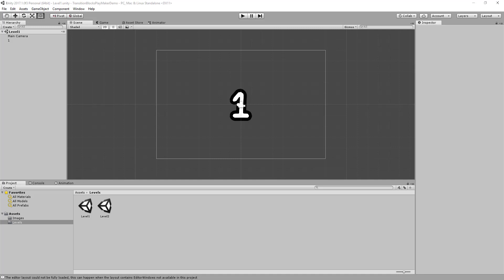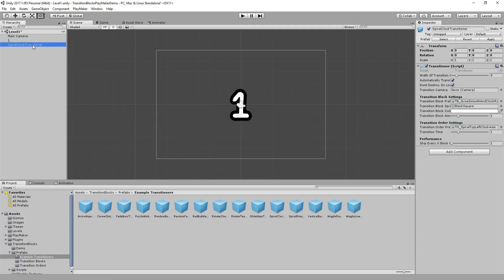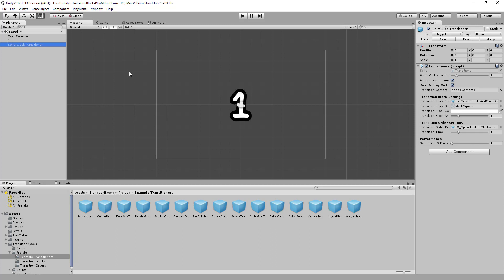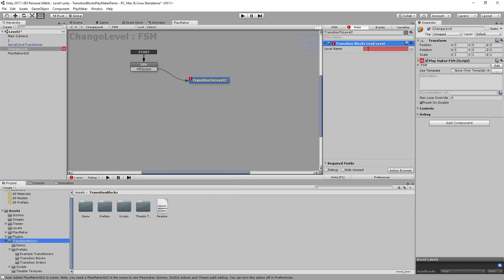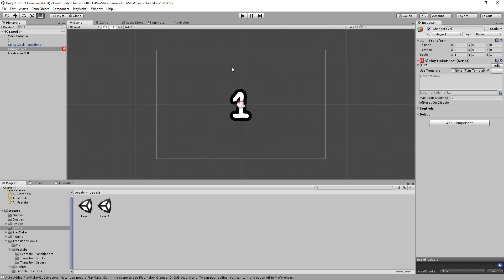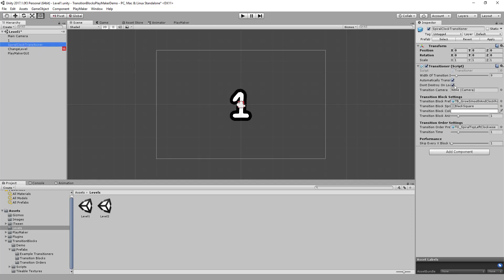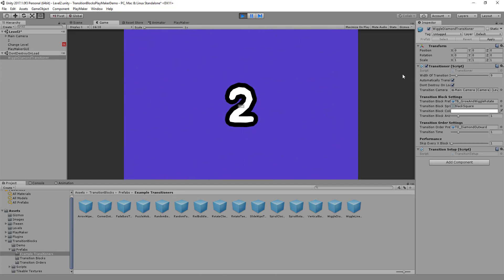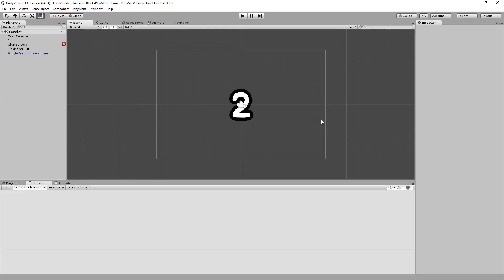Transition Blocks with PlayMaker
How to Use Transition Blocks with PlayMaker